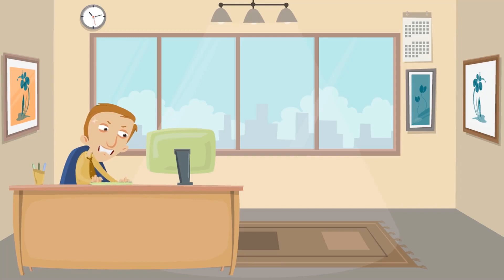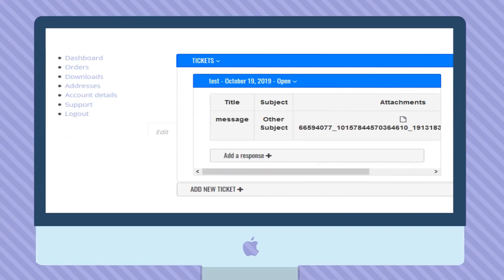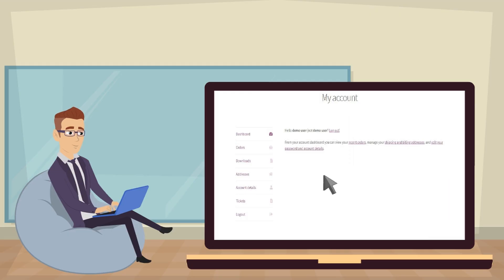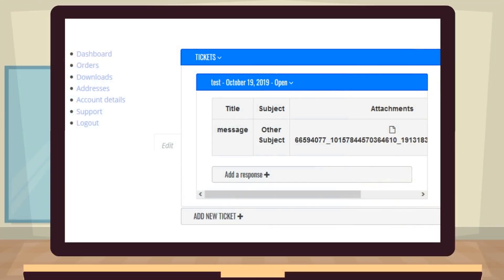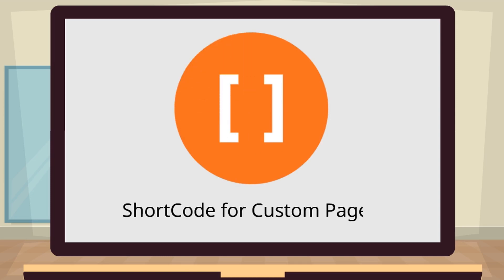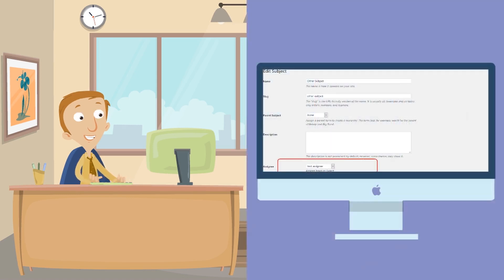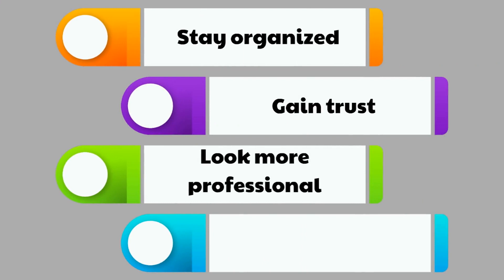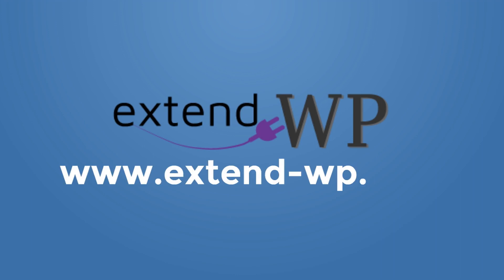How to Support WooCommerce Customers with a Helpdesk Ticket System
In this video, you'll learn how to provide professional customer support in your WooCommerce store using the Helpdesk Support Ticket System plugin for WordPress.

This plugin allows you to handle customer inquiries directly from the My Account section, track tickets, assign issues to your team, and stay organized with a clean support dashboard — all from within your WordPress website.

✅ What you’ll see in this video:
1. How to integrate a support ticket system into WooCommerce

2. How customers can create and track tickets from their account

3. Using the frontend ticket dashboard for admins & agents

4. Auto-assignment based on subject or priority

5. Email notifications for customers, admins, and assignees

6. Uploading attachments, setting ticket priorities, and more

7. Using shortcodes to add ticket forms anywhere

Ideal for:

- eCommerce stores that want to improve customer satisfaction

- WooCommerce sites needing a structured support process

- Teams looking for an easy-to-use internal helpdesk system